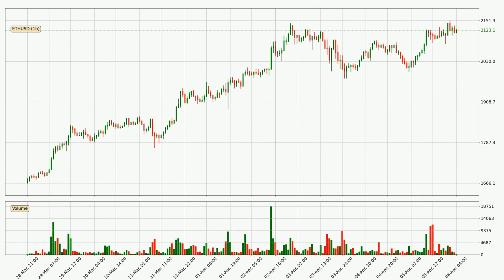Ethereum Price Up With 5.6% 🔝. What Follows Next For ETHUSD? | FAST&CLEAR | 06.Apr.2021